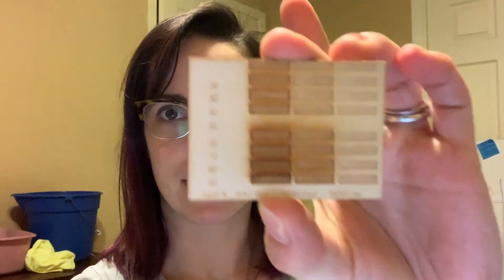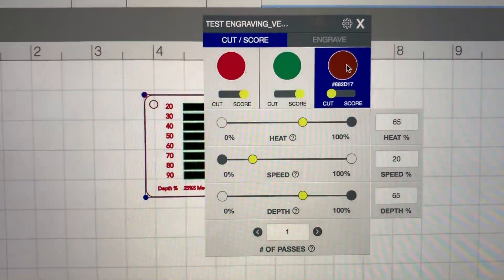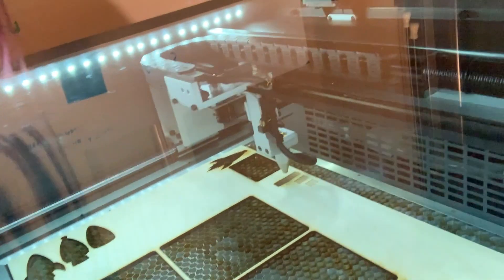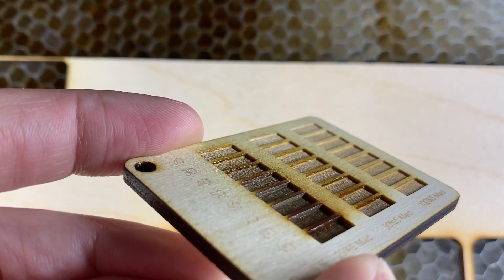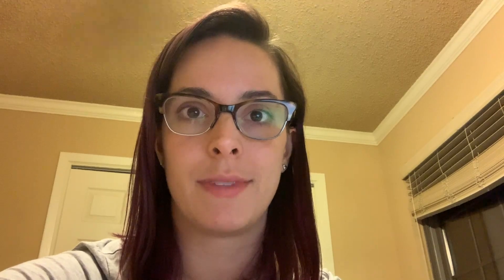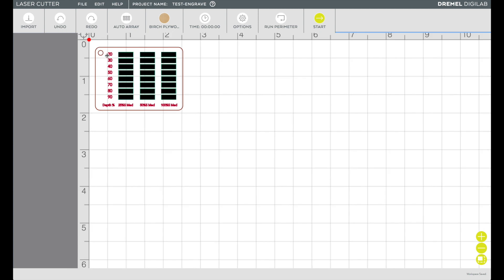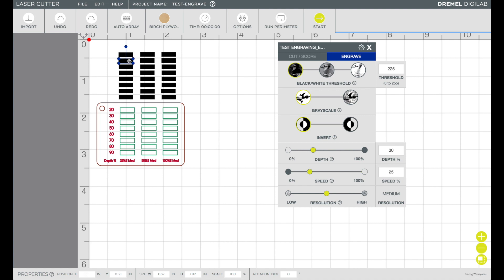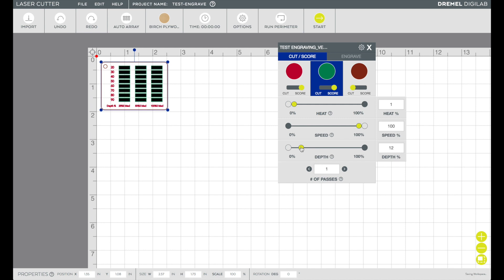Laser Cutting Engraving Swatch - on my Dremel Digilab LC40 Laser Cutter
***File has been updated 2/26/2020***

I made a Laser Cutting test swatch for engraving settings. I mention it all the time, so here's a whole video all about it!

This swatch shows Depth Percentages at different Speeds. It has a nice grid so you can reference it when choosing laser settings and quickly choose what color or depth you'd like your final engraving to be.

I cut this file for each type of material I use. It has a handy hole in the top corner so that I can put all my swatches together as a Library of Materials that's ready to reference at my laser cutter.

Here are the files for this video, just click on the link and click the "Download" button (gray button next to History)!
If you have a different laser cutter, you can use this Illustrator file instead

**UPDATE - The Dremel LC40 has been discontinued, so please don't buy a new one!!**